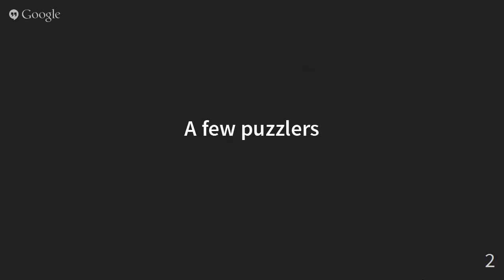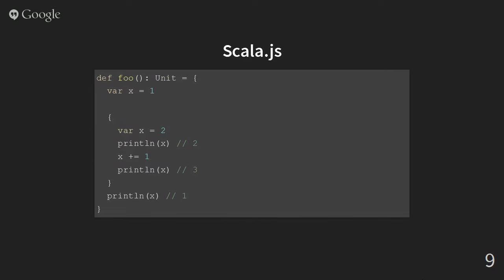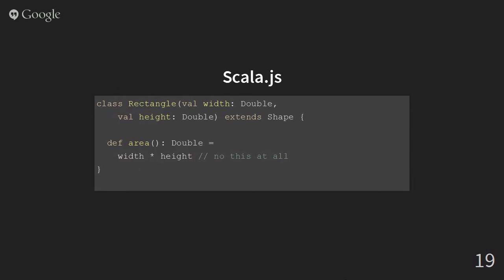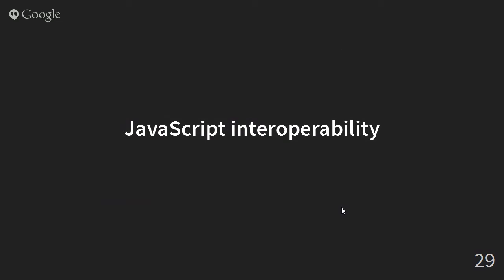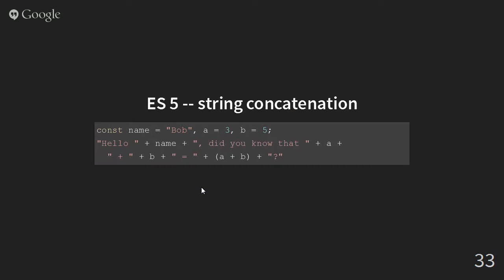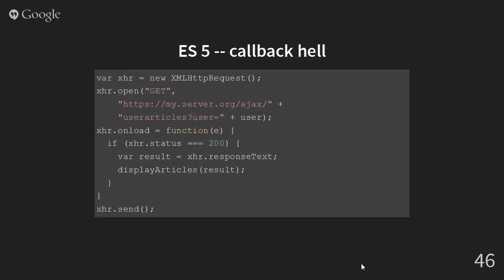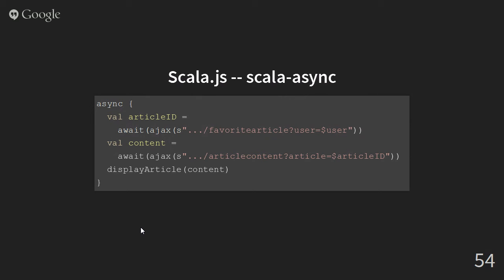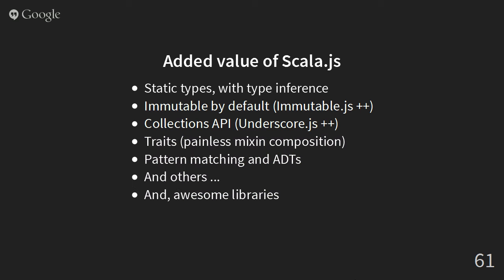From ES5 to ES6 to Scala.js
Madrid Scala Meetup